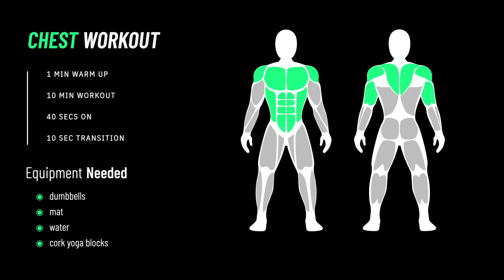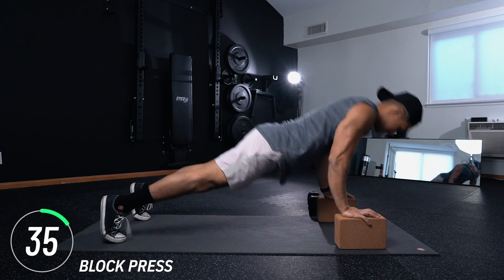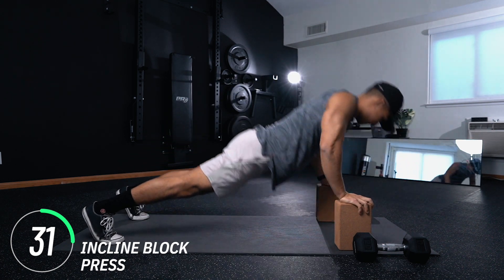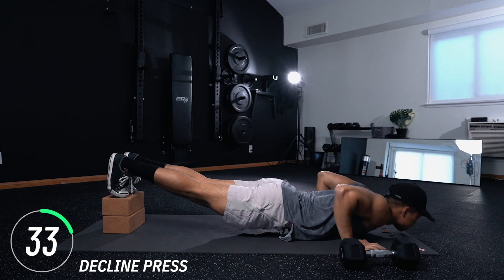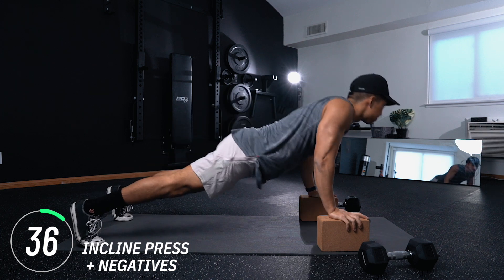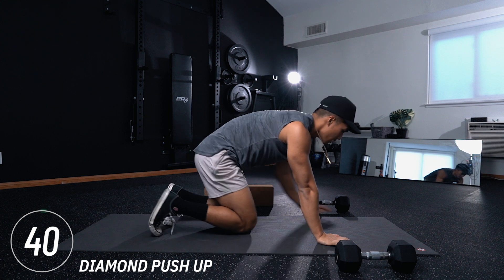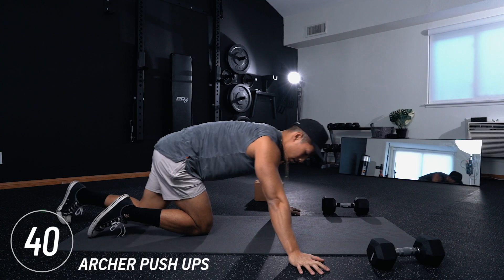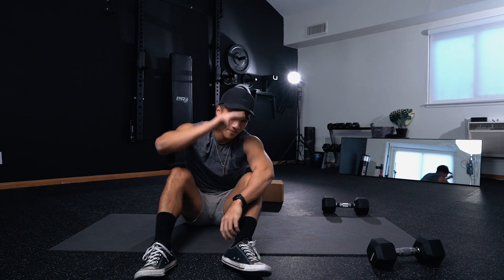just show up for this one - i got you.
This is an easy chest workout. Follow along exercises. It's only 10 minutes. Can be done at home or in the gym!